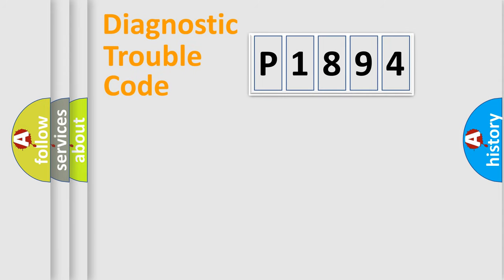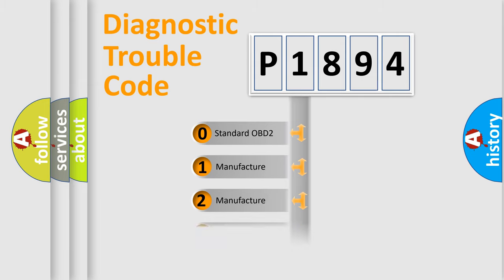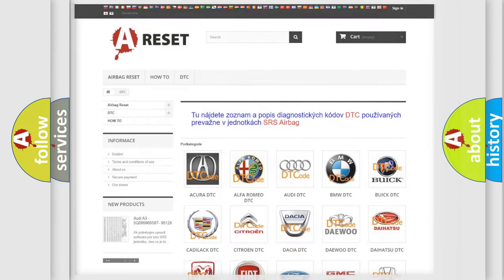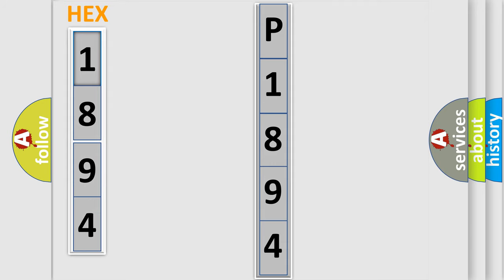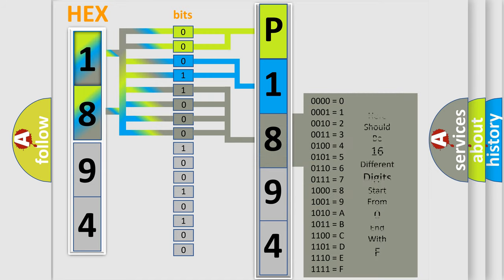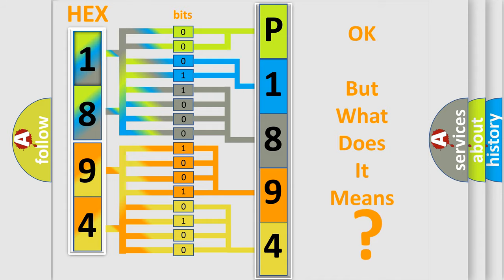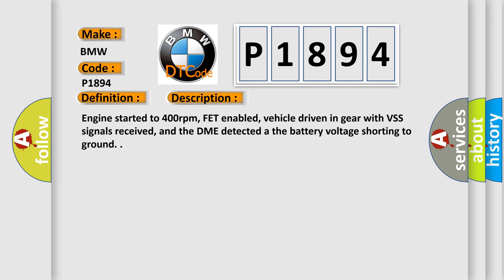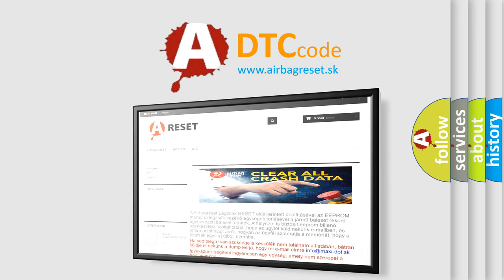DTC BMW P1894 Short Explanation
Contents:
0:21 Basic DTC analysis according to OBD2 protocol standard.
1:48 Insight into programming
2:58 A diagnostically understandable description of the Diagnostic Trouble Code
3:05 Basic error definition

Make:
BMW
Code:
P1894
Definition:
TCC Power Supply Circuit Continuity Ground Short
Description:
Engine started to 400rpm, FET enabled, vehicle driven in gear with VSS signals received, and the DME detected a the battery voltage shorting to ground.
Cause:
TCC solenoid has a mechanical failure
TCC solenoid has a hydraulic failure